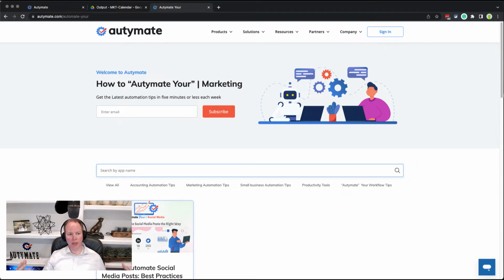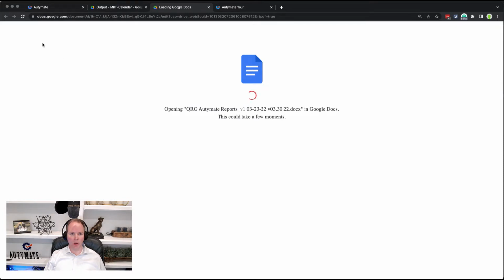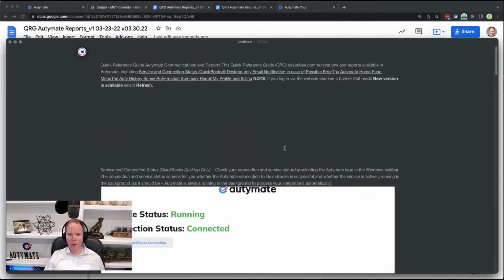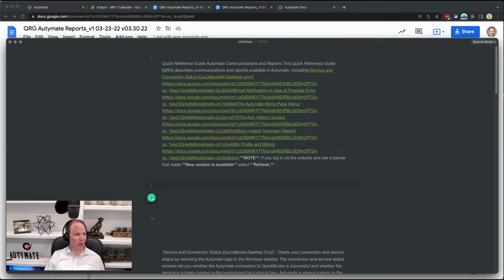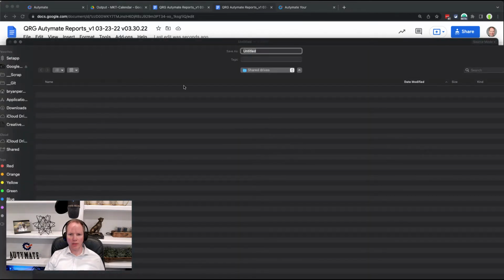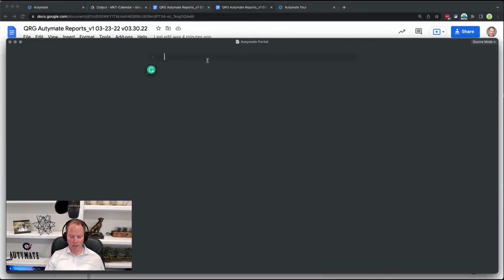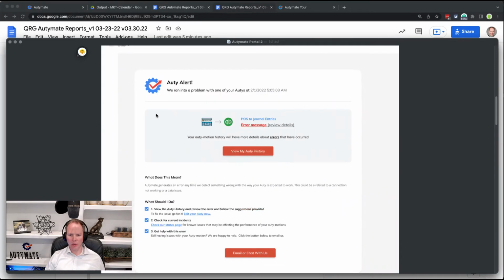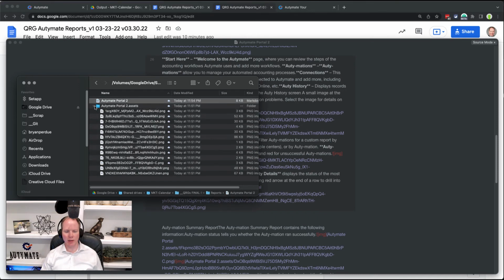How To Convert Word and Google Docs to Markdown and move to Your Website for Publishing with Ease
Converting everything to Markdown makes it easier to share content between systems. For instance, moving content from Word Docs or Google Docs to another system like Zendesk or Webflow is painful. The content must be reformatted each time without using Markdown, and the images must be uploaded again. Follow this process and create the document once and share it easily between Word, Google Docs, and any other system using Markdown.